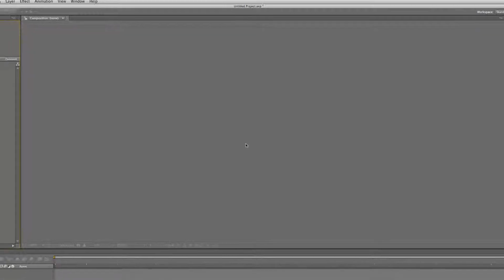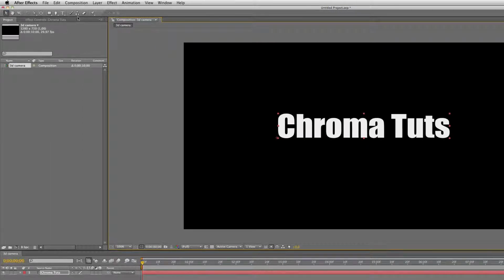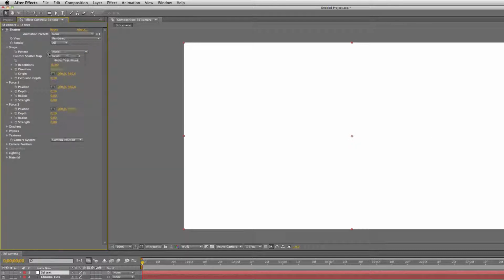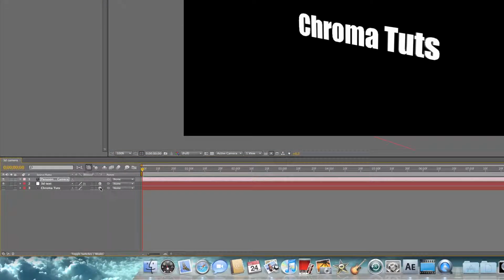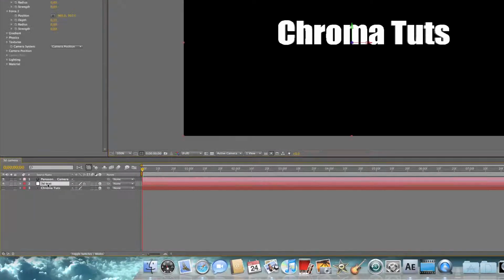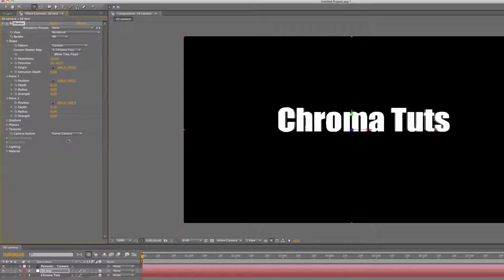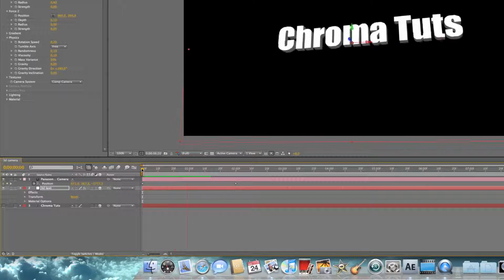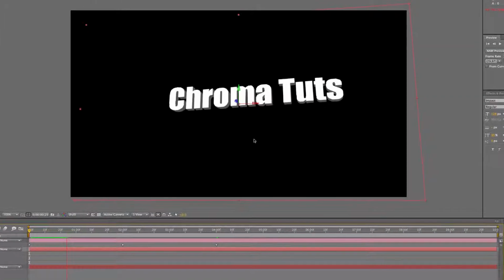Tutorial #5 - Basic 3D Camera Movement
This tutorial goes over the basics of generating 3D text and changing views by the use of a camera.